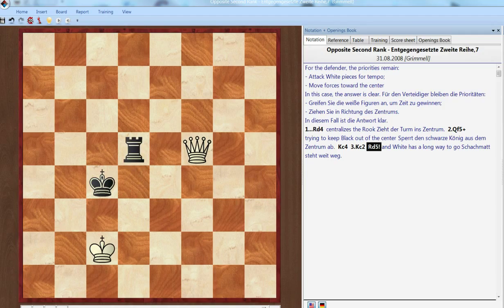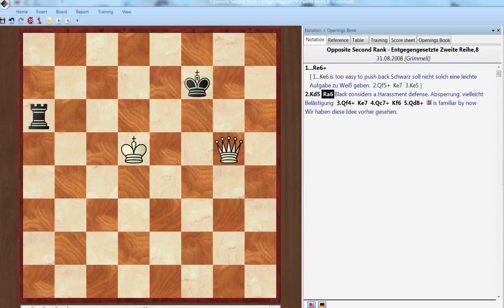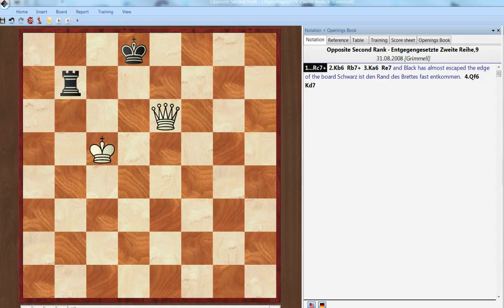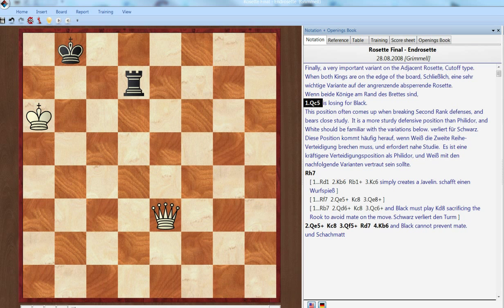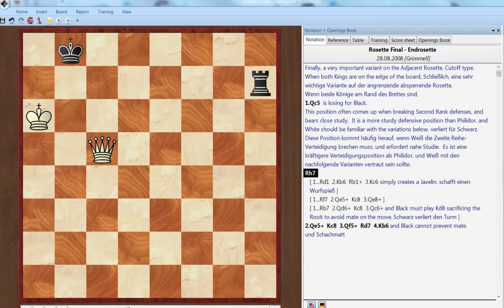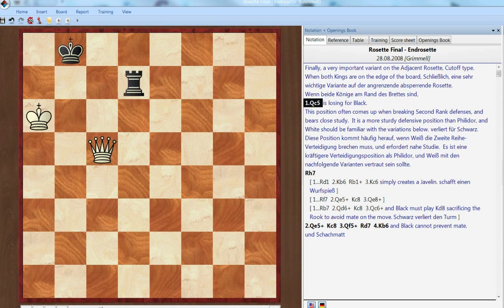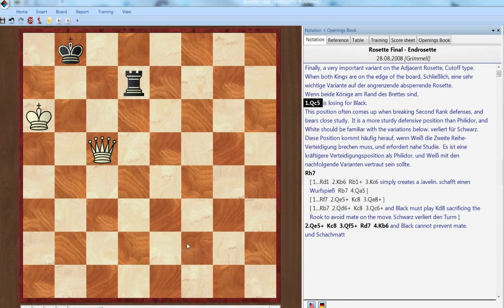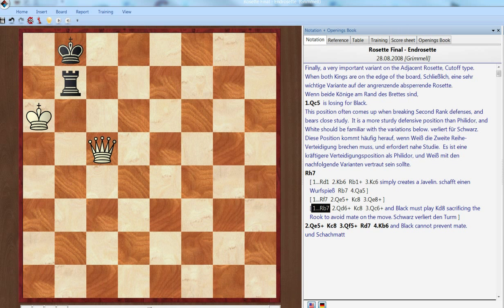Rosettes 6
Sixth part of the Rosette lesson